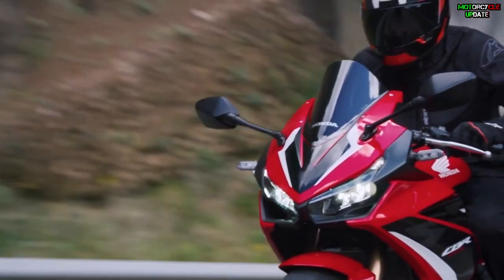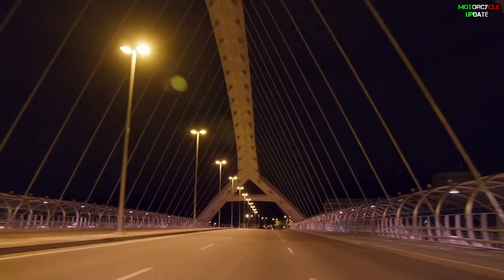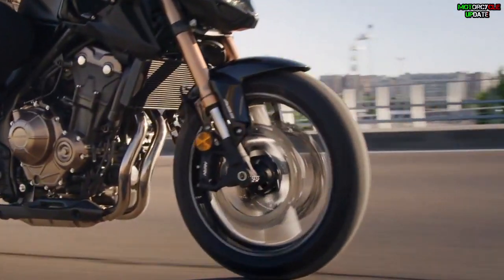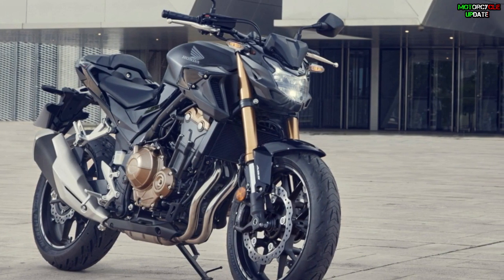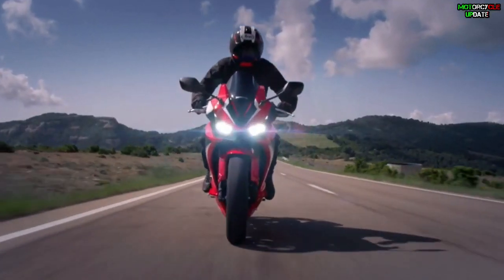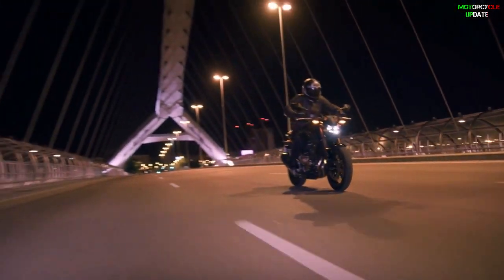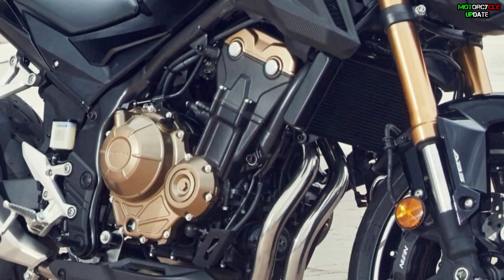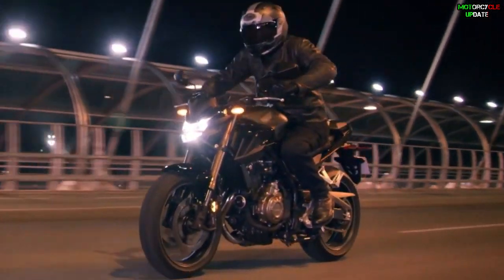COOLER AND LOOKS BIGGER, 2022 HONDA CB500F OFFICIALLY RELEASED